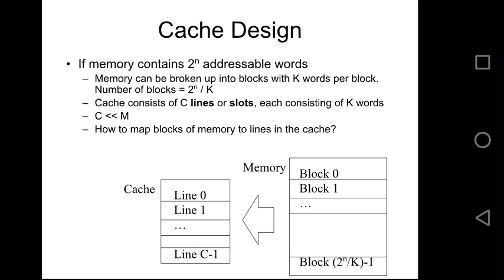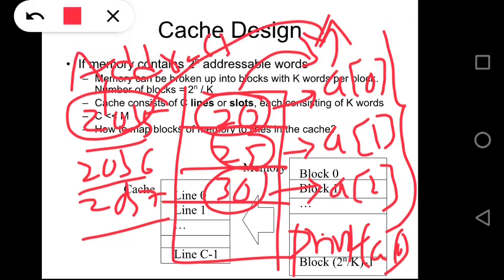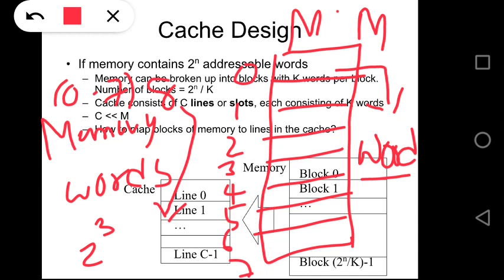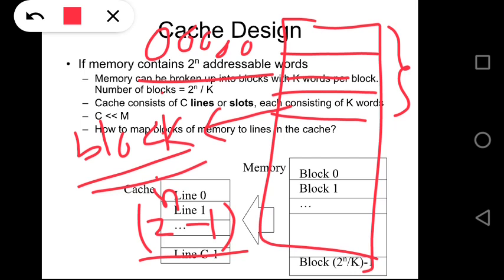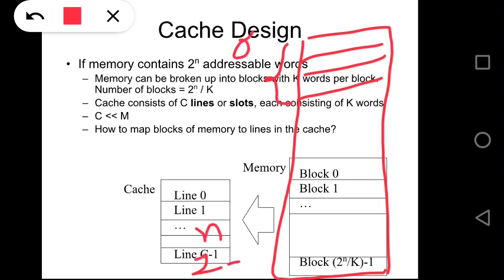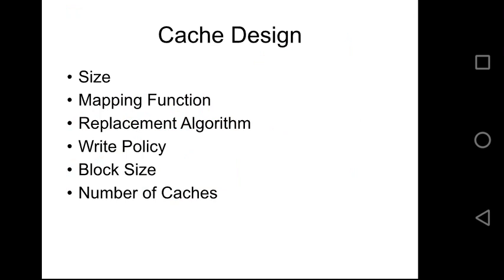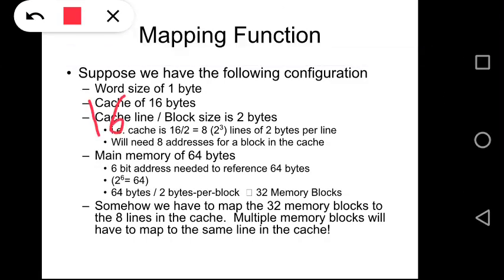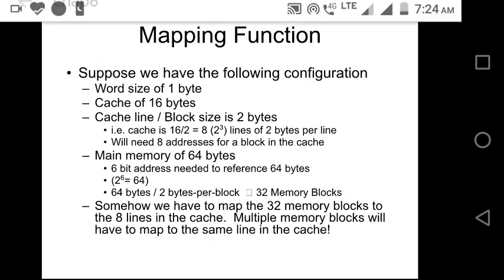Design of cache memory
Here it is clearly explained basic understanding of  cache memory design